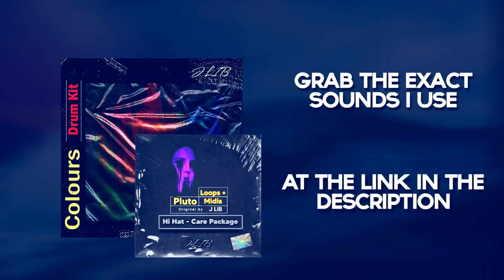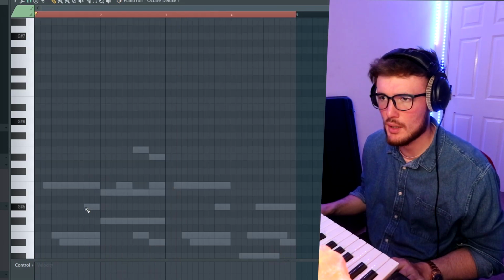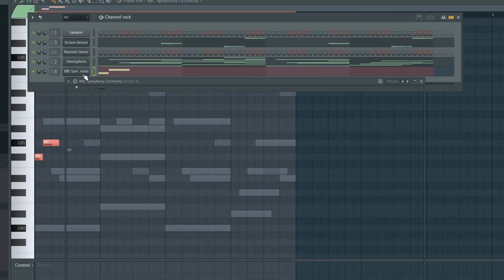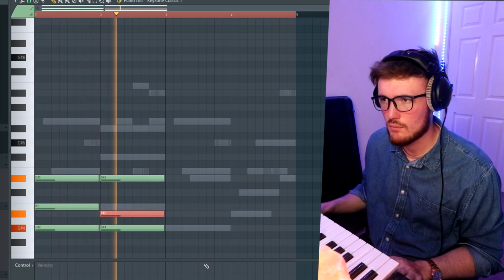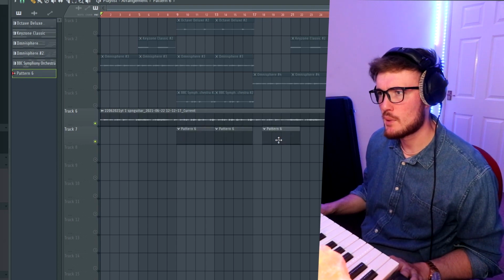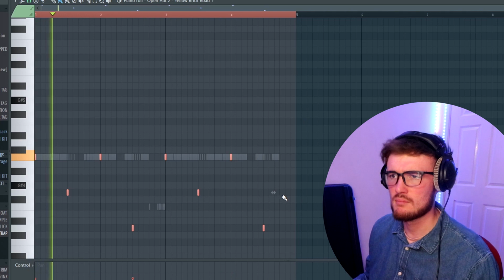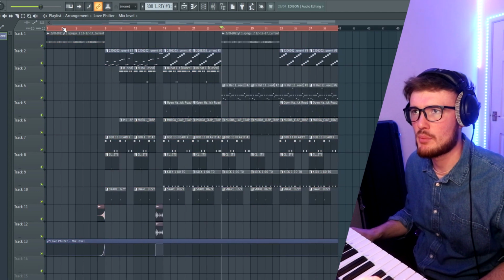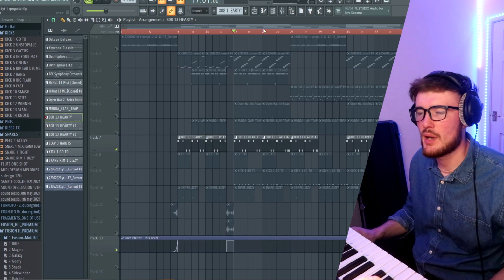VIBE! Making A Spanish Inspired Guitar Beat From Scratch (FL Studio 20 - Tutorial)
Making A Spanish Inspired Guitar Beat From Scratch (FL Studio 20 - Tutorial)